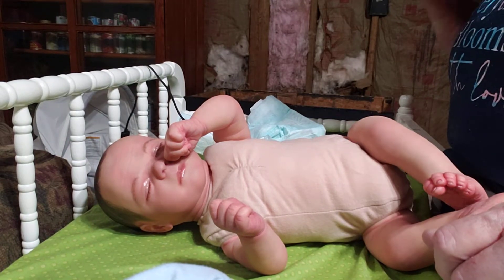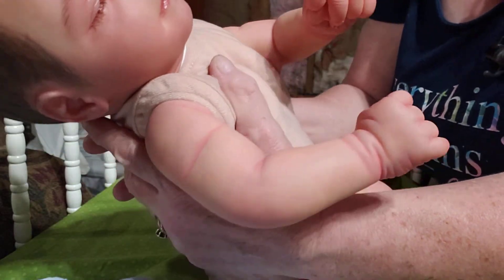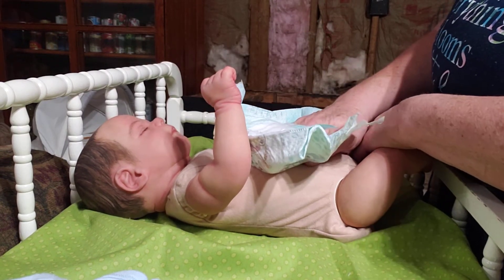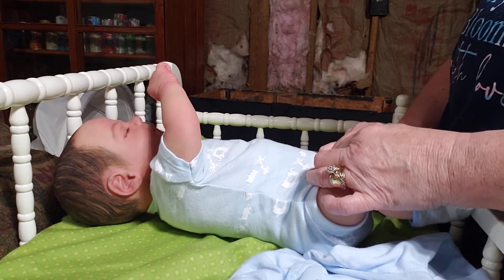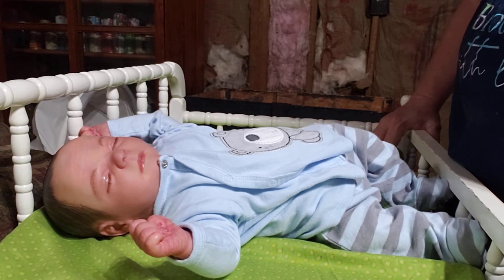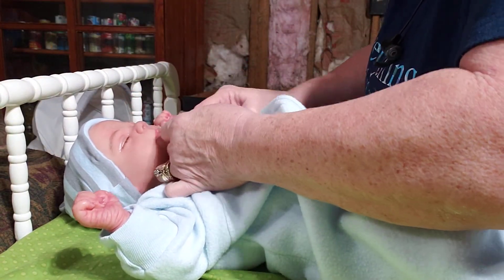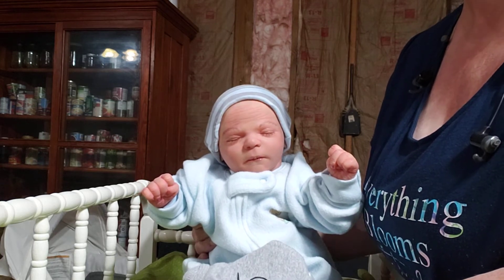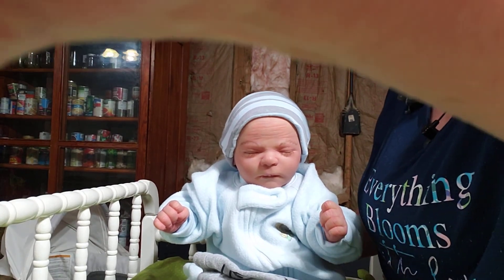(SOLD) CHASE ASLEEP FOR SALE